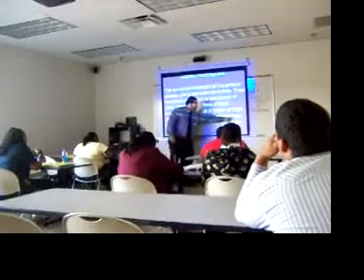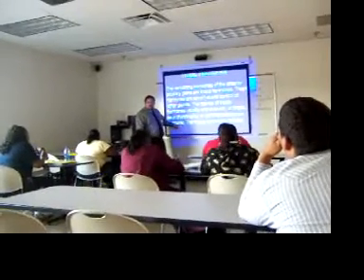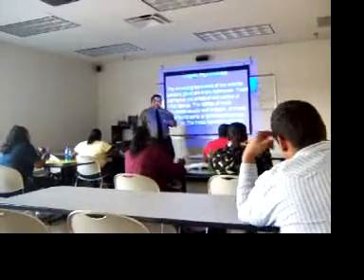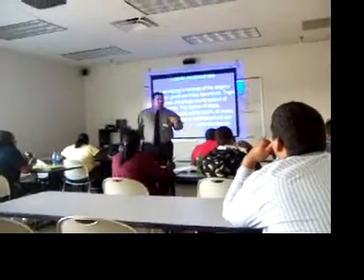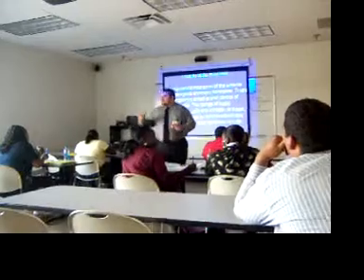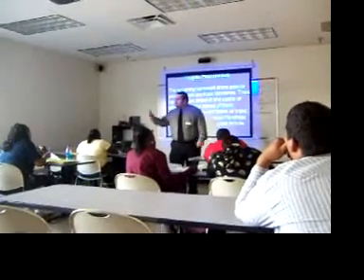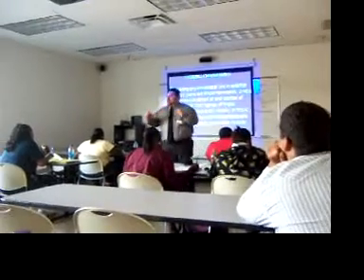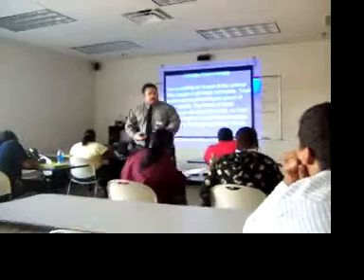Professor Montoya In action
Lecture from my Anatomy and Physiology II class